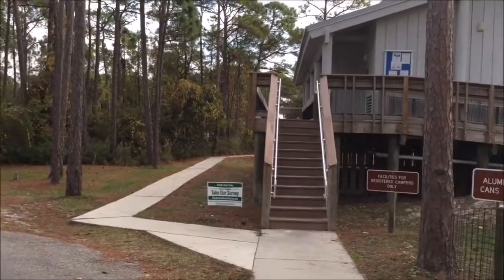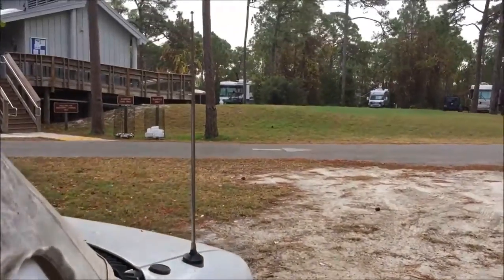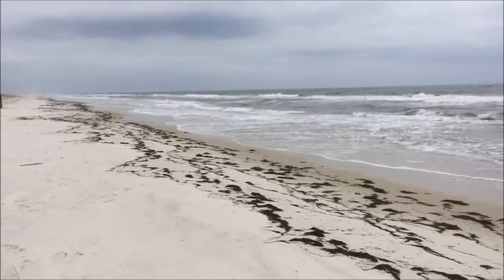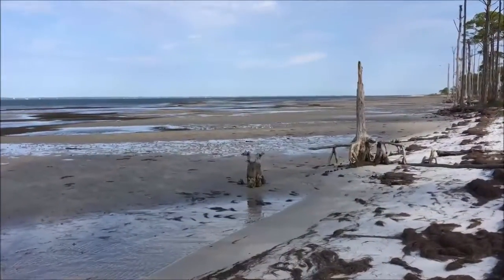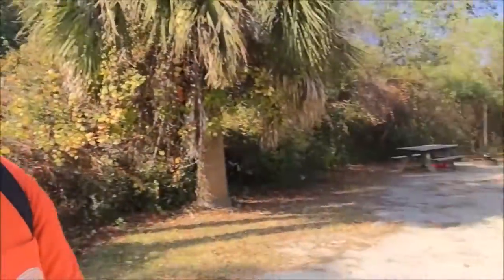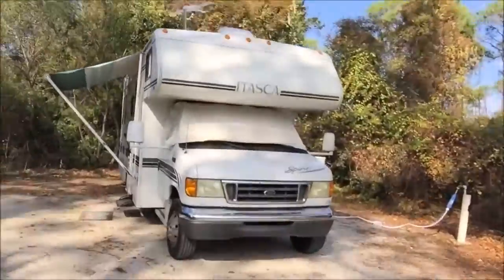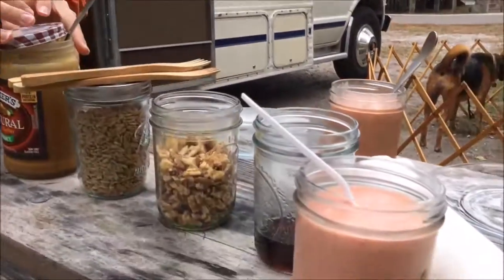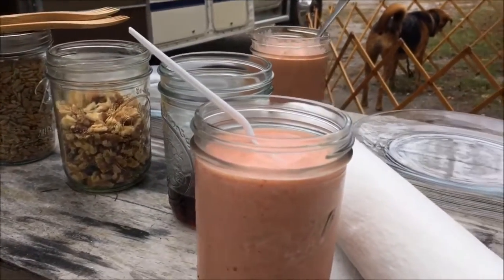Meeting YouTube Royalty Duet Justus & RVJedeye at St. George Island State Park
Any time you get the chance to bust out the RV & travel the roads in Florida, like a true Weekend Warrior that’s good. Add to that, the chance to discover a new beach & places to hike along with meeting up with some new friends, like Michael Justus & Jenny Justus of "Duet Justus" fame, then you know your RV trip was a blast! It's like Meeting YouTube Royalty Duet Justus & RVJedeye at St. George Island State Park!

In this Episode :

- We’ll check out another amazing Florida State Park
- Talk a little bit about writing on the road
- And what happens when you meet up with YouTube Royalty?

Here are some links to items in the video:

St. George Island State Park